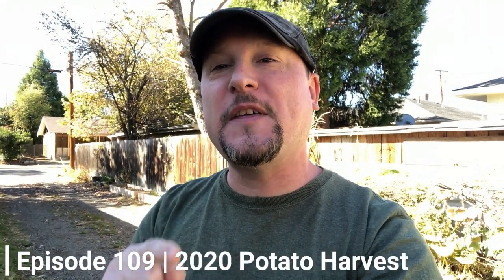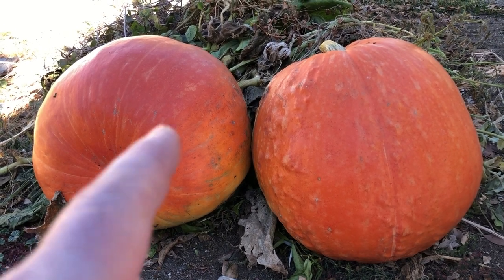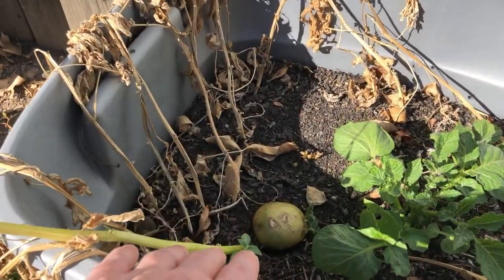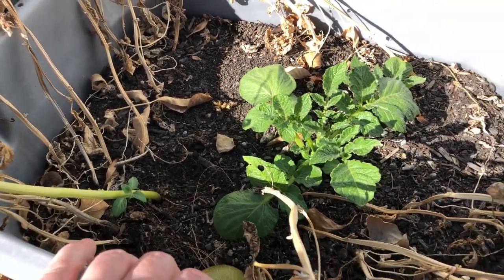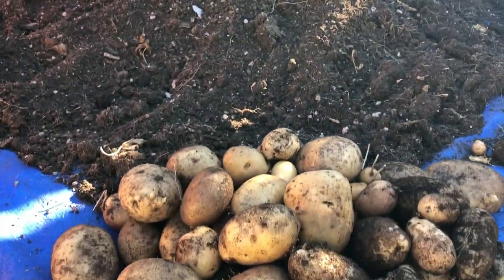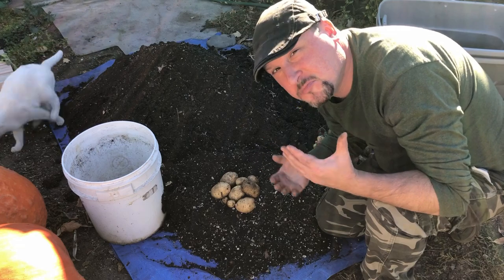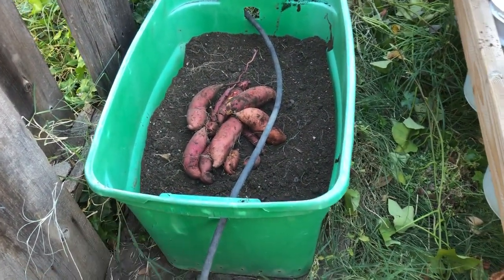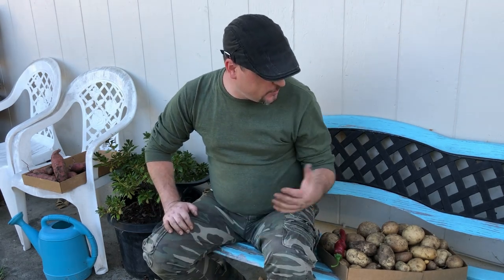2020 Container Potato Harvest | + Sweet Potato Harvest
(This episode was filmed in autumn of 2020. It didn't get uploaded, so I wanted to get it released before we start our new 2021 growing season.)

In this episode we dig into our alleyway containers that we planted our Kennebec potatoes in, and see what they have to offer. Plus we also get into the larger container in the back alley that we planted our sweet potato slips in a few months back. Hopefully we get a decent harvest...